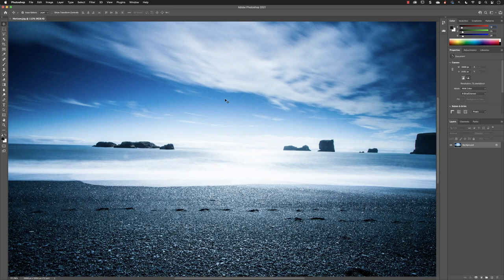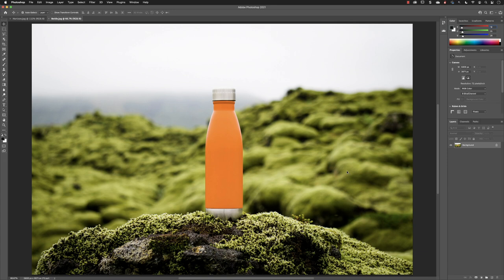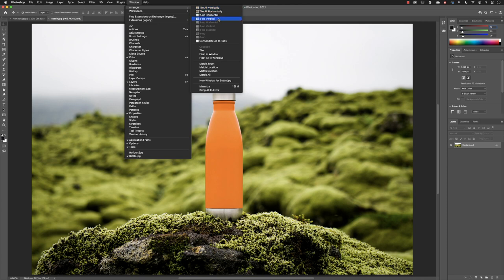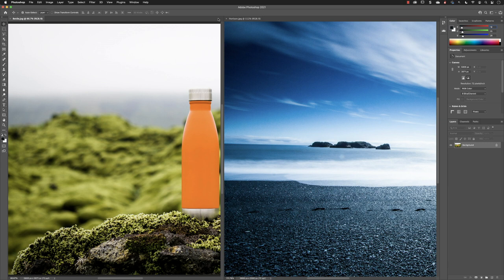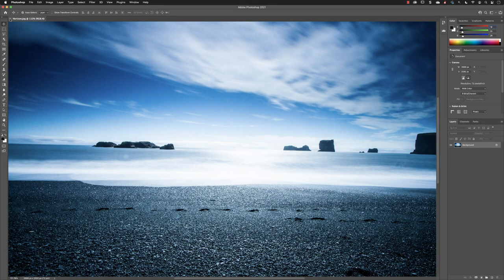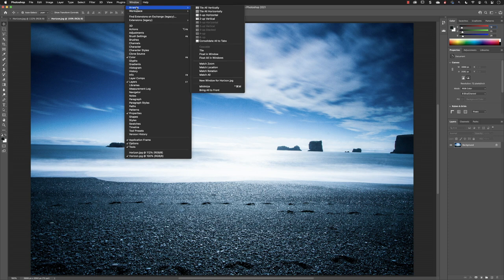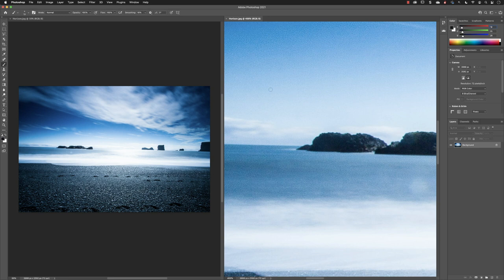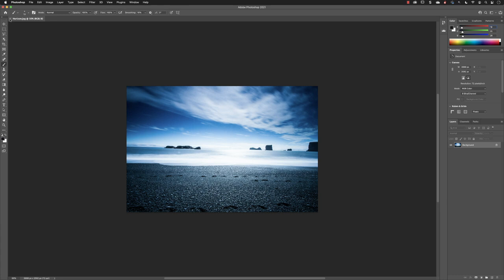View Multiple Documents in Photoshop